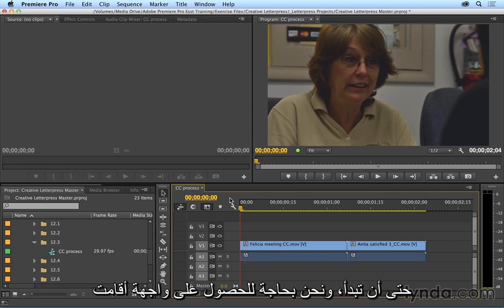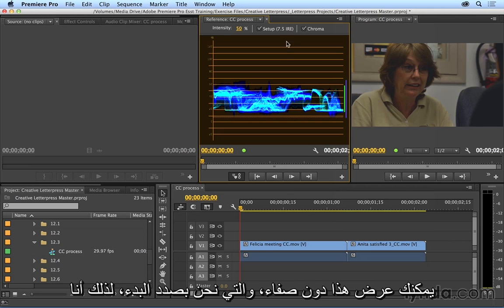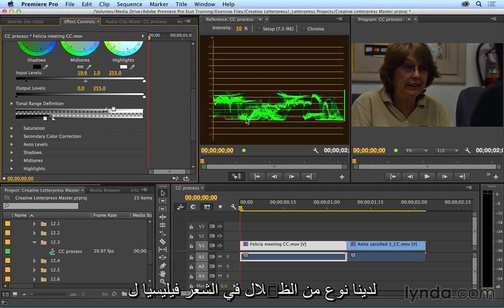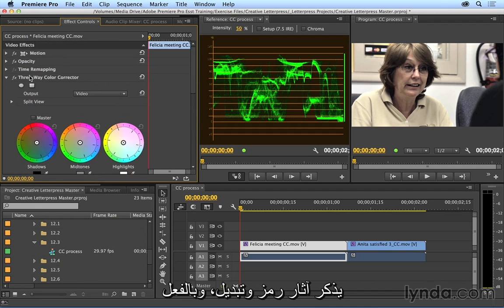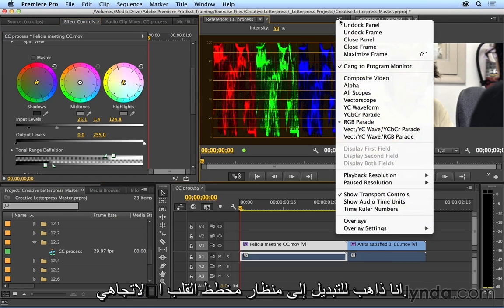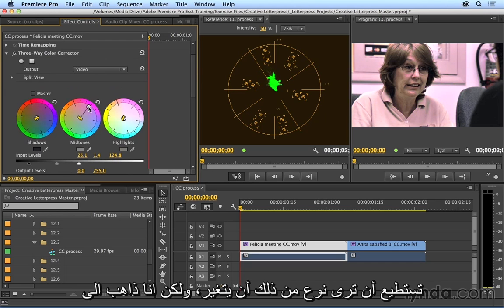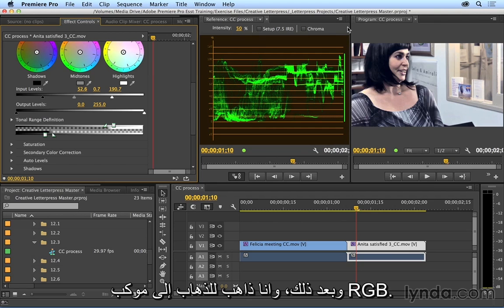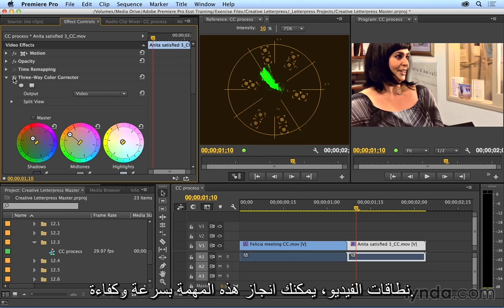13 03 following A Proper Color Correction Workflow Using The Three way Color Corrector 1